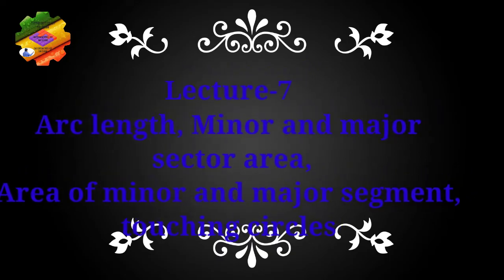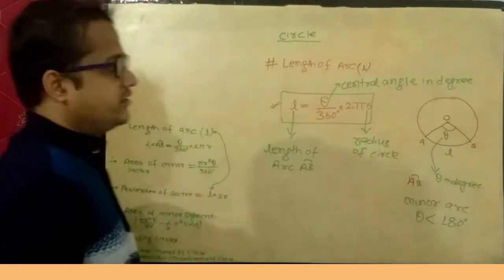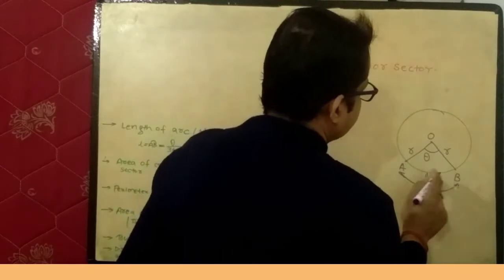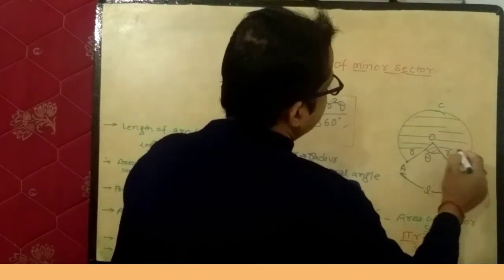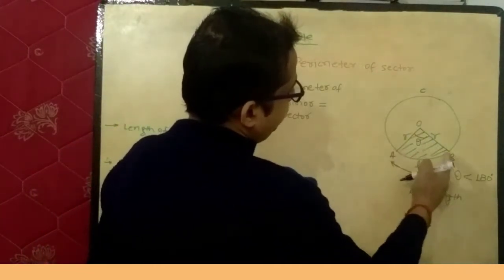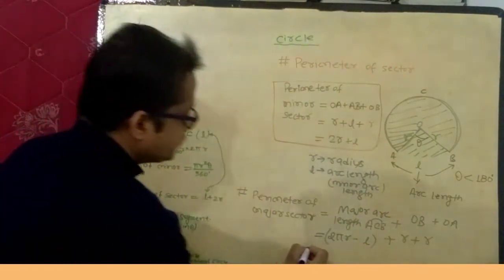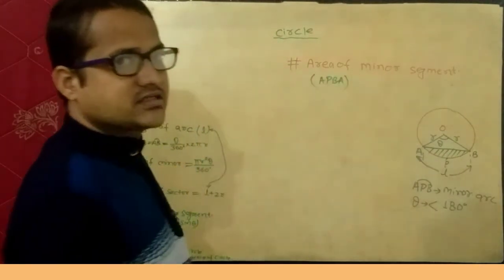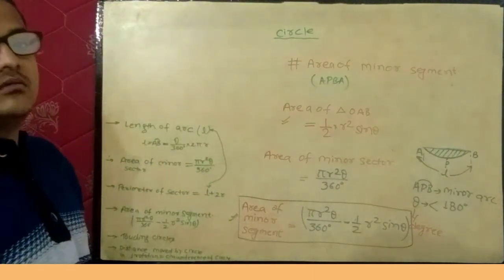Lecture 7, Arc length, Area of minor sector, area of major sector, area of segments, touching circle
7th lecture is related to Arc length, Area of minor sector, area of major sector, area of segments, touching circle, total number of revolution made by circle, distance covered by circle, revolving circles etc.